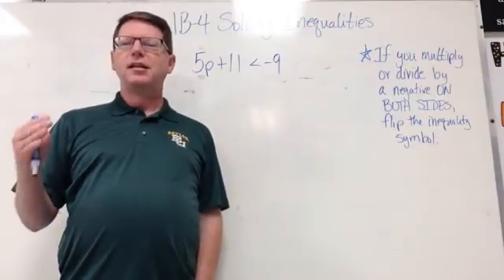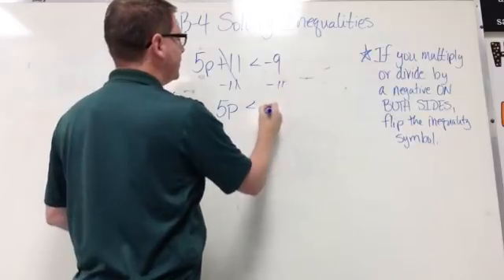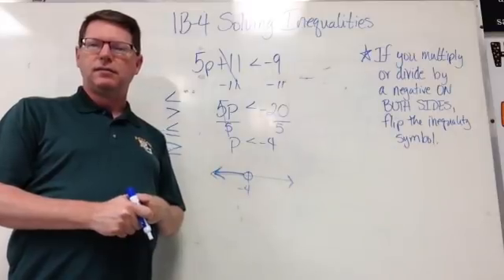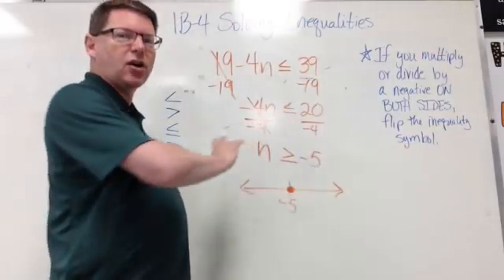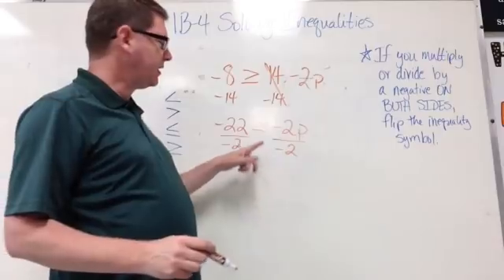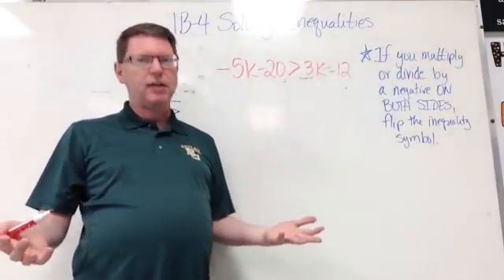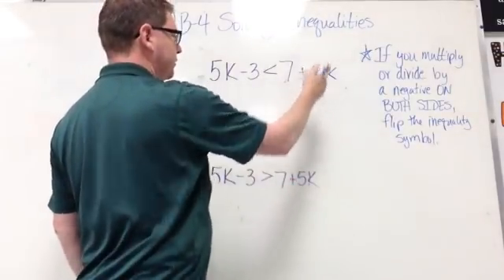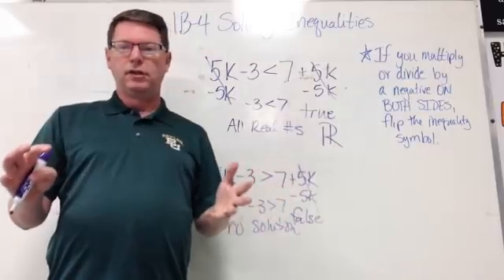ALG 1B-4 Solving Inequalities